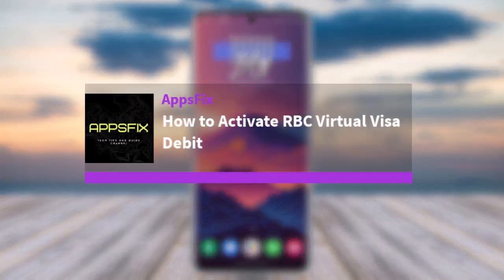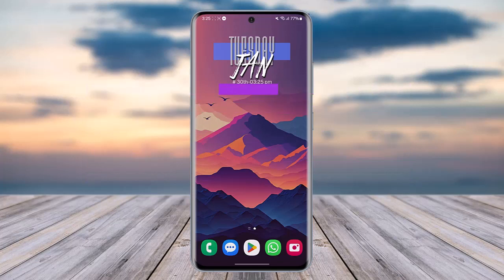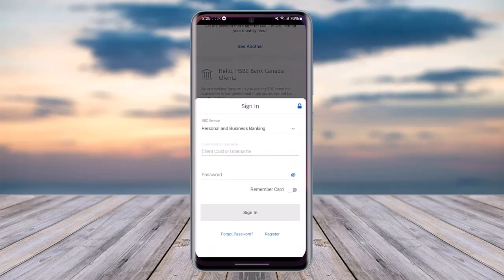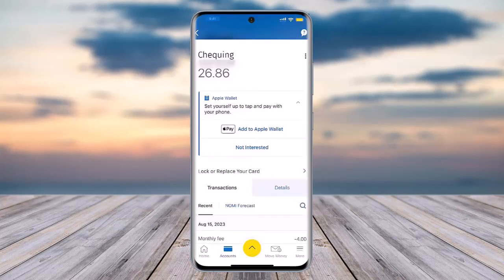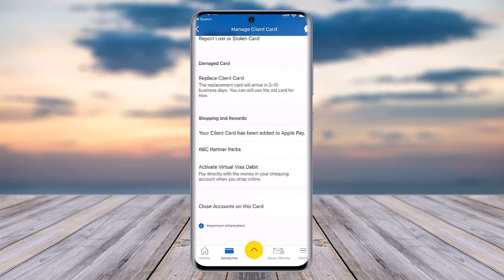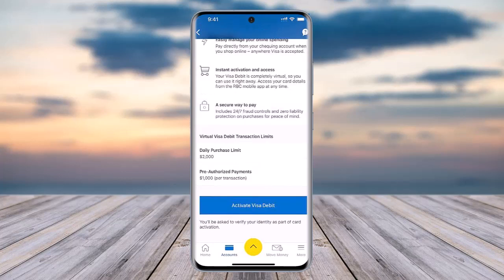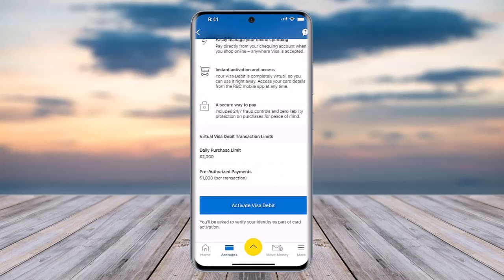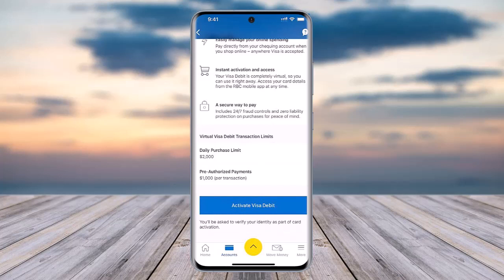How to Activate RBC Virtual Visa Debit !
In this video, I will guide you on how you can easily activate RBC virtual visa debit by following some easy steps.
0:00 Intro
0:14 Sign in
0:23 Activate virtual visa card
1:12 Conclusion